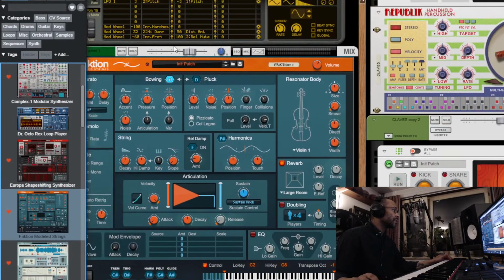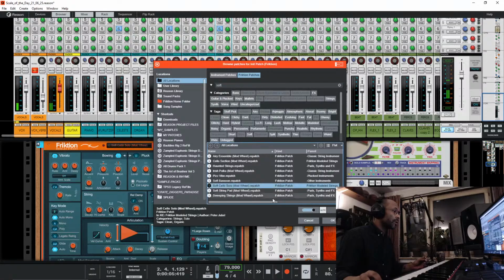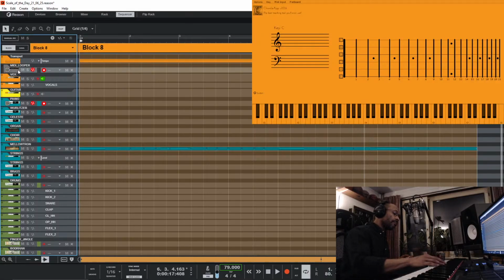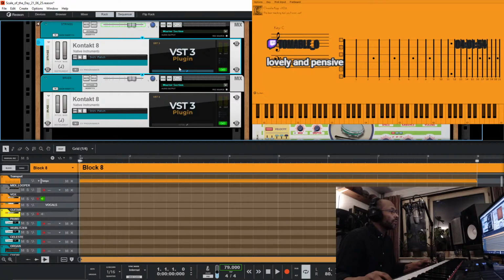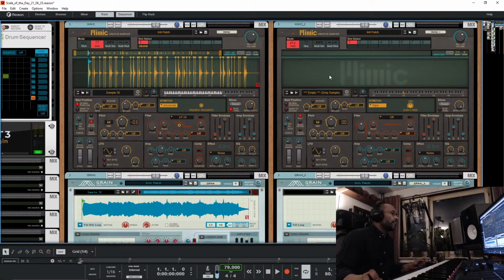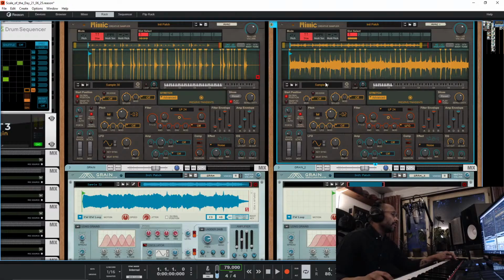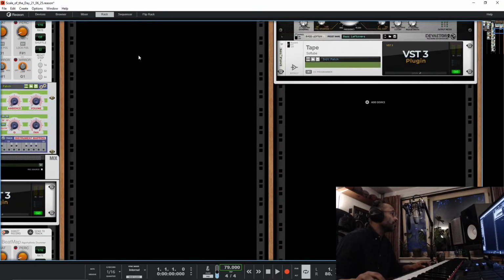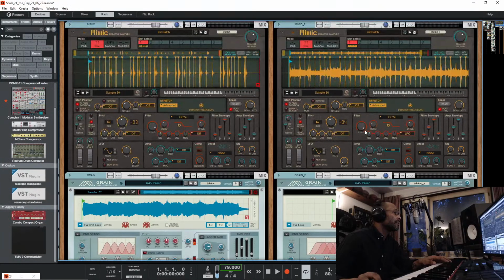just noodling; let's turn some knobs and see what happens...